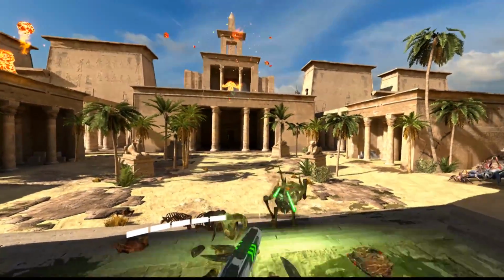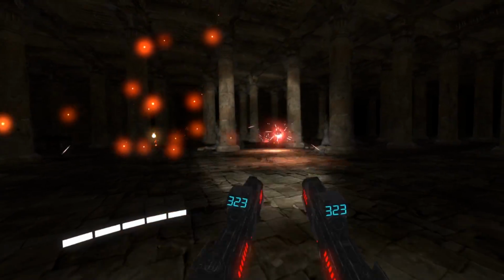SERIOUS SAM VR - REVIEW - VR BUMP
In this Episode of VR BUMP we review SERIOUS SAM VR

GOOD

- Very polished
- Runs well on moderate systems
- Lots of enemy types and weapons to use on them
- Nice visuals
- Amazing floor textures
- Captures the feel of a 90's arcade light gun game mixed with classic wave shooter game play

BAD

- Early access only gives you two planets
- Makes you want classic Serious sam game play but in VR
- Hard difficulty setting is insane when you have small play space
- Lack of 3D sound makes hearing where bad guys are hard at times